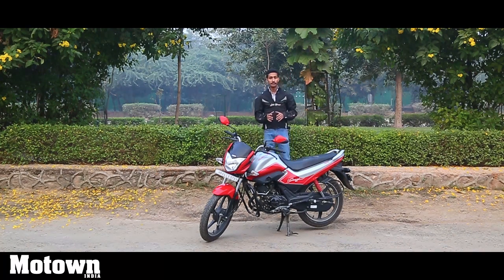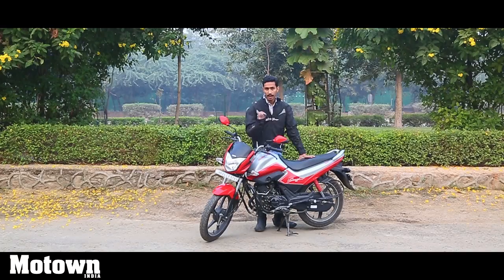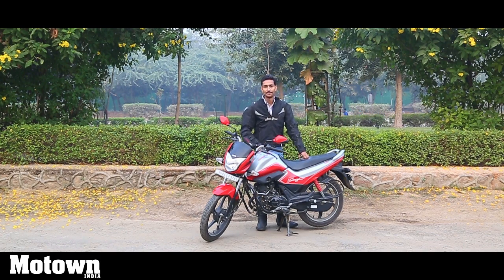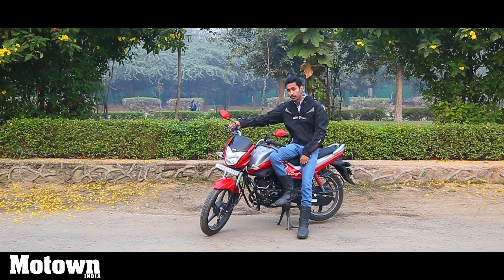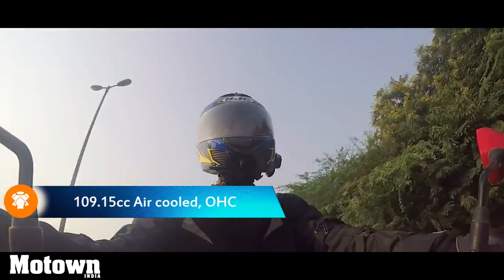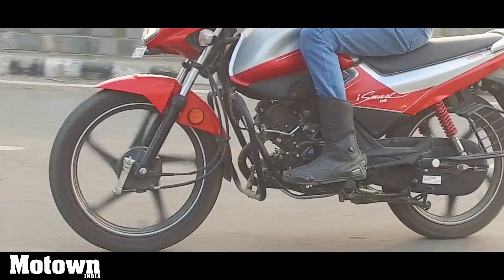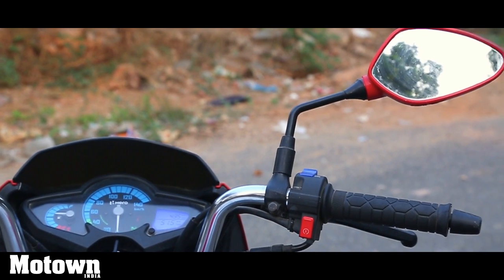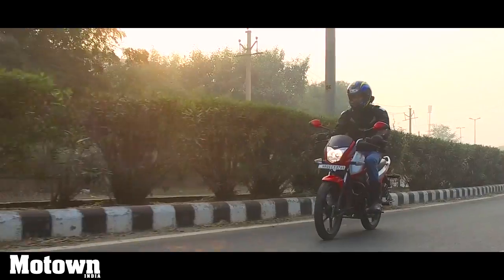Hero Splendor iSmart 110 | Road Test Review| Motown India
The Hero Splendor has been serving the masses for long in India. Now it's got a lot more smarter. Aakash S Paul checks it out.
Credits
Teknoaxe - And so the story goes